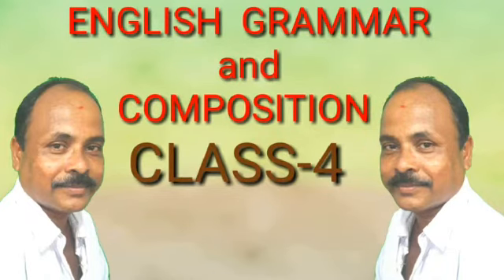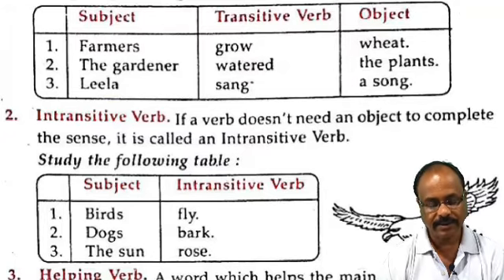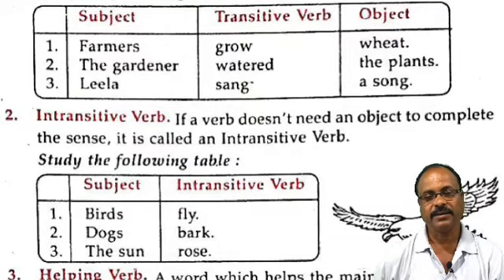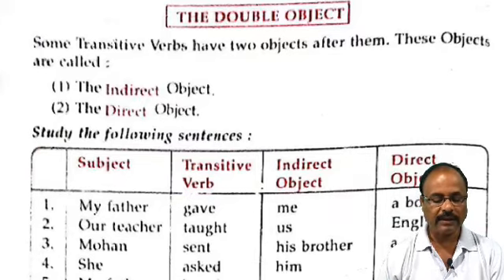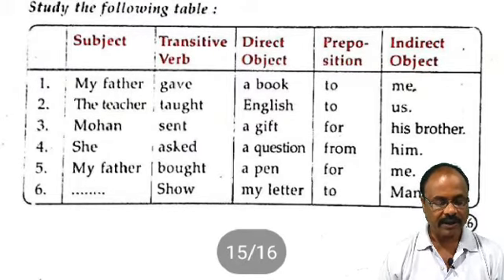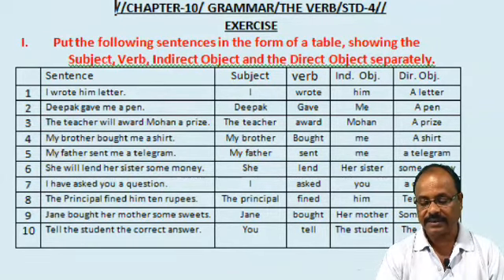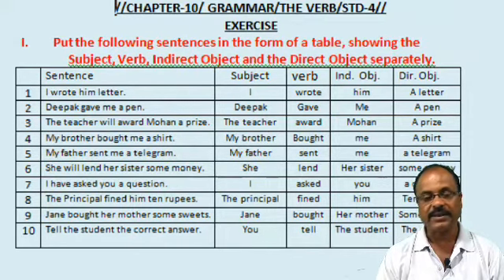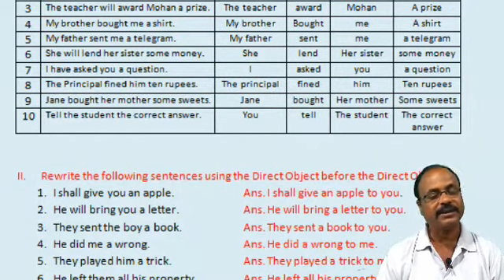HOLY FAITH / CLASS-4/ English Grammar and Composition/ Ch-10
Std-IV/ English Grammar and Composition/ Ch-10/ THE VERB/
NABIN SAMANTA.
Hi, I AM NABIN SAMANTA